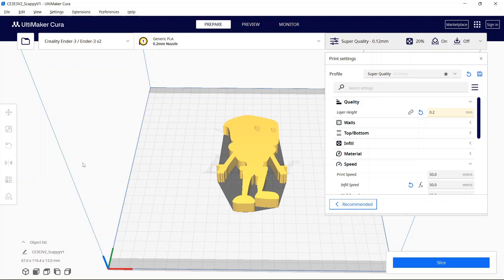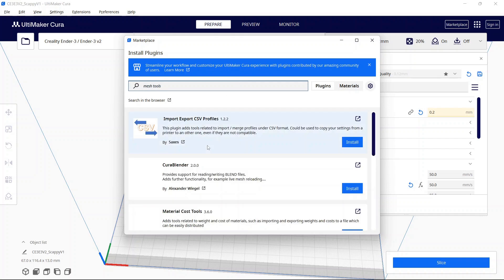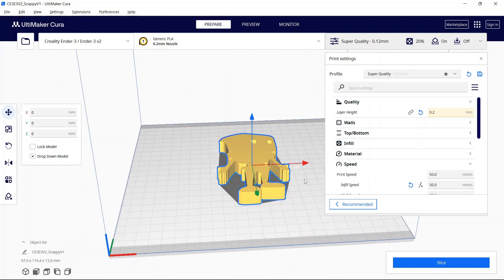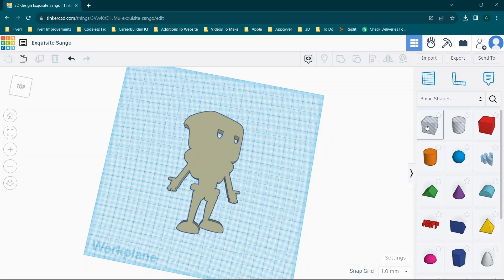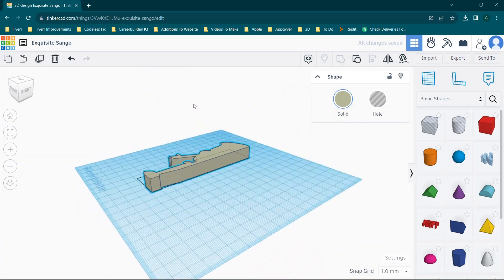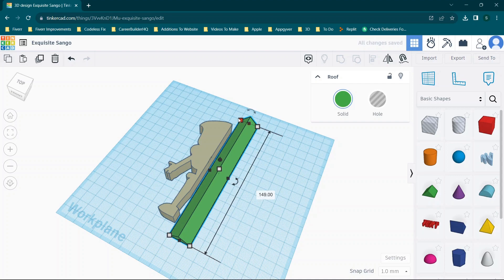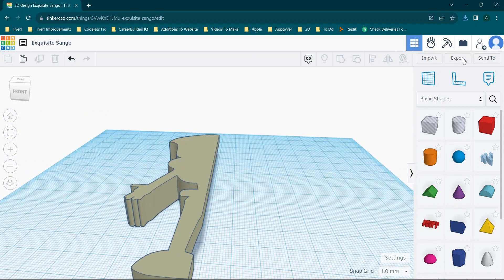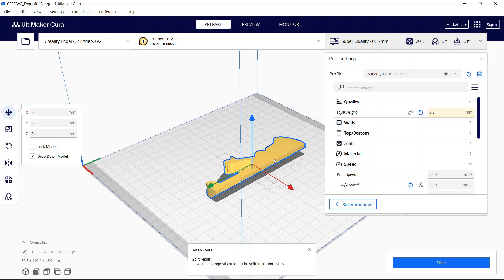How To Split Objects For 3D Printing - 2 Methods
In this video I will walk through two different ways to split objects for 3d printing. I normally use the Creality Ender 3 Pro V2 for printing which I purchased for $99. This is a great 3d printer and is very affordable, especially with this coupon!